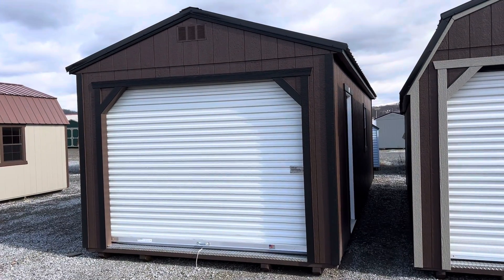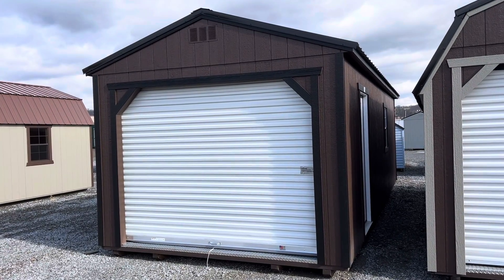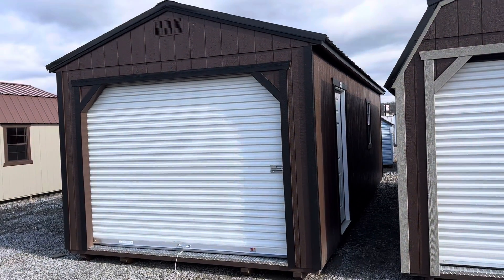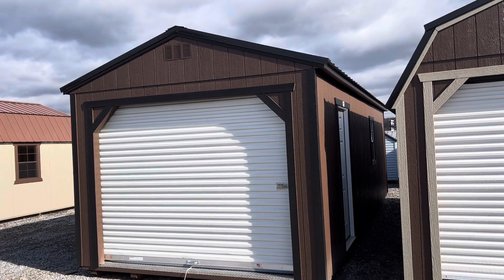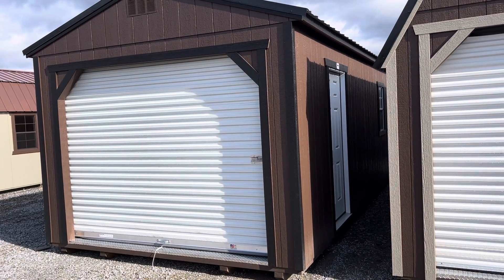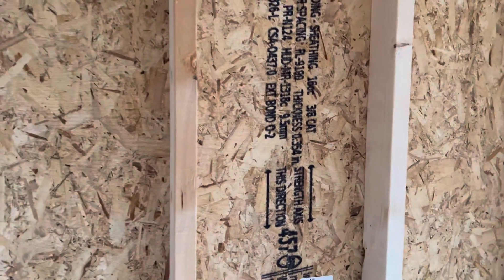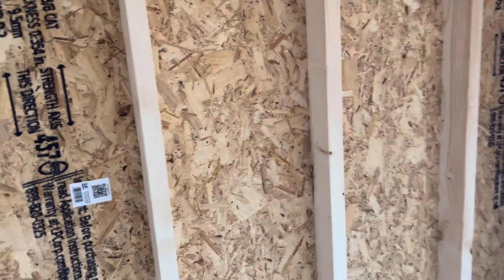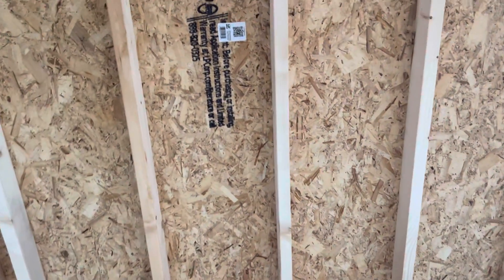The bigger side of storage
Storage Garages